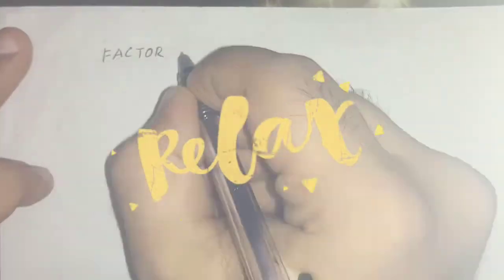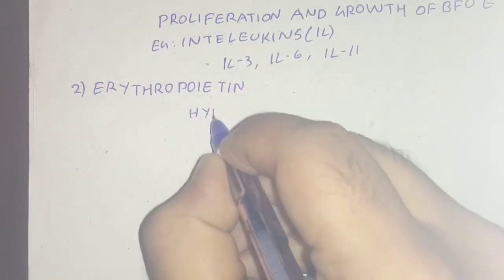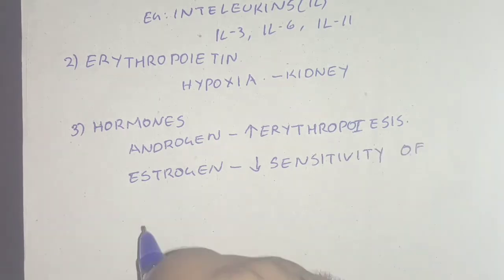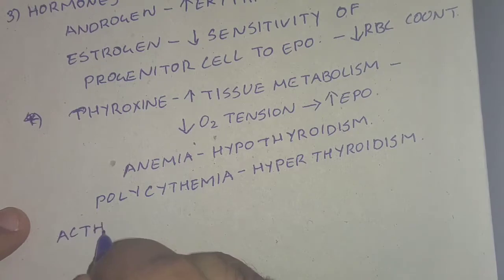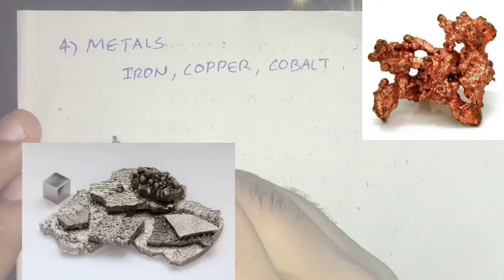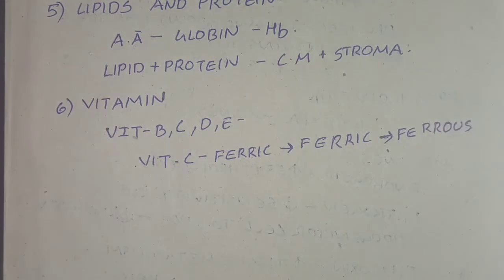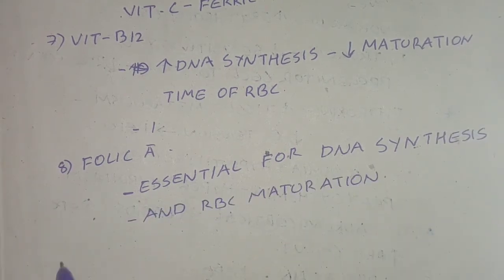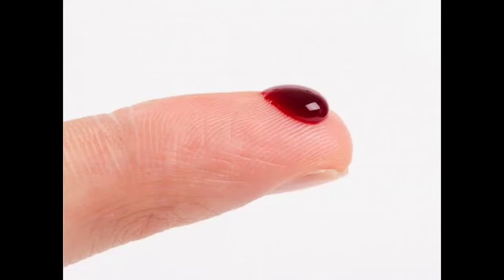Memorize the factor regulating erythropoiesis with mnemonics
This video shows about the details of factor regulating the erythropoiesis  with mnemonics. So that you can remember it in a very easy way.